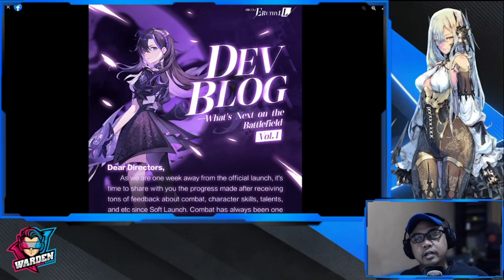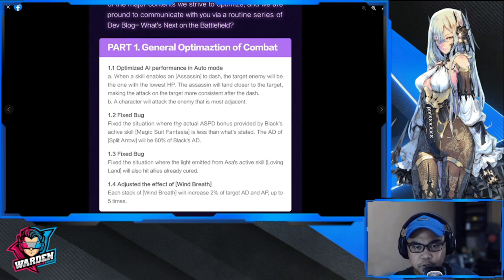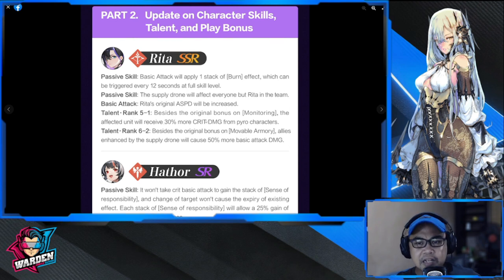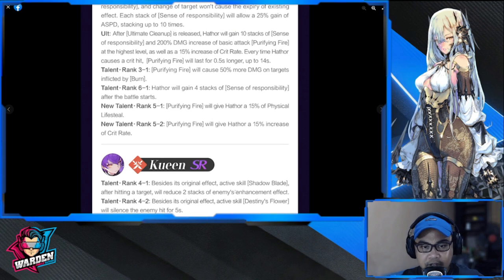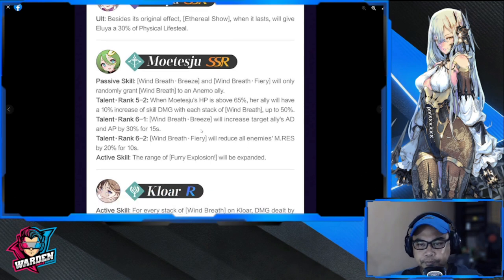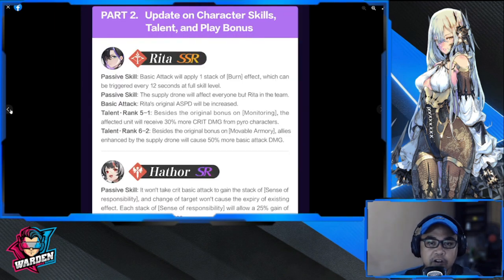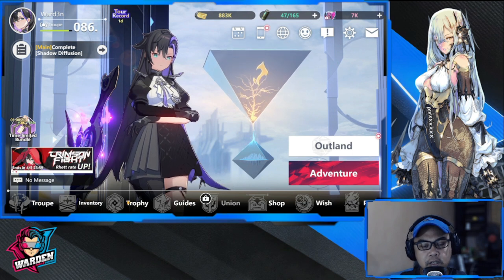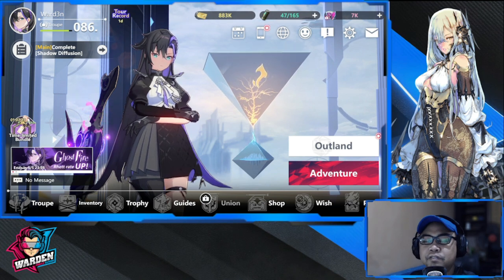[Higan: Eruthyll] Global Launch Content Sneak Peak! Game improvements! Upcoming Event Priorities!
Episode 881: Global Launch Content Sneak Peak! Game improvements! Upcoming Event Priorities!